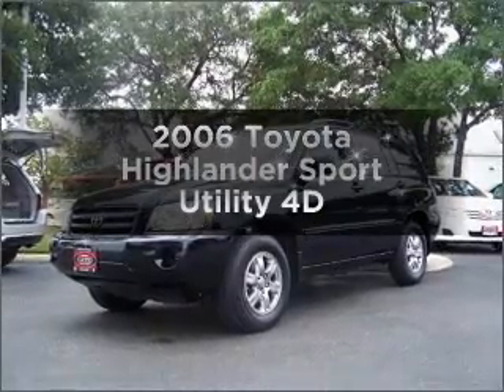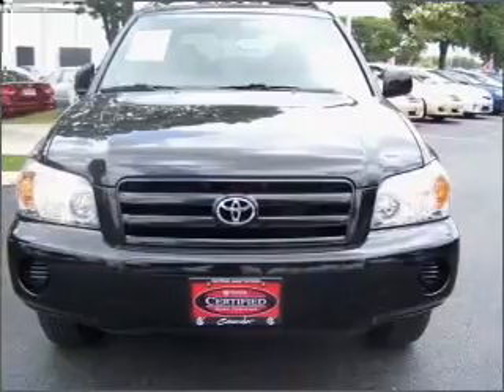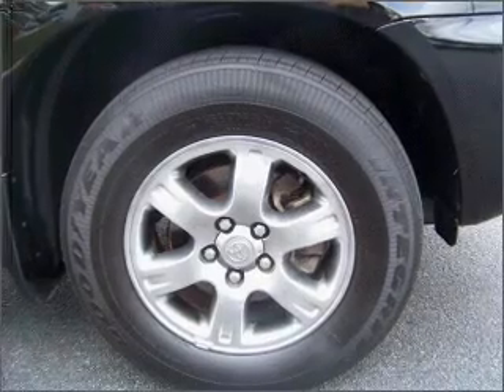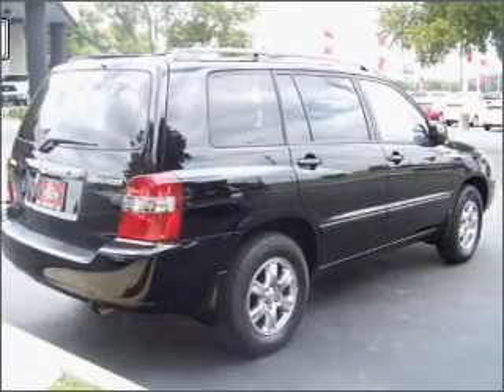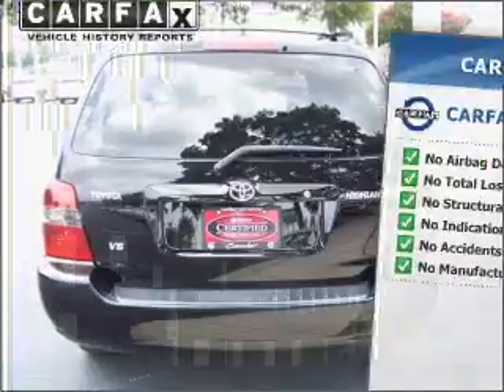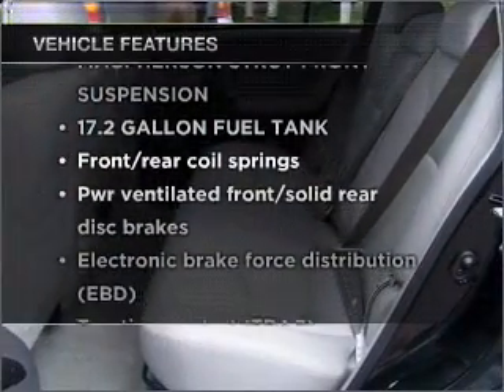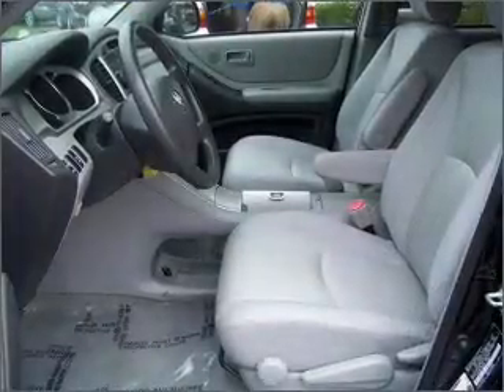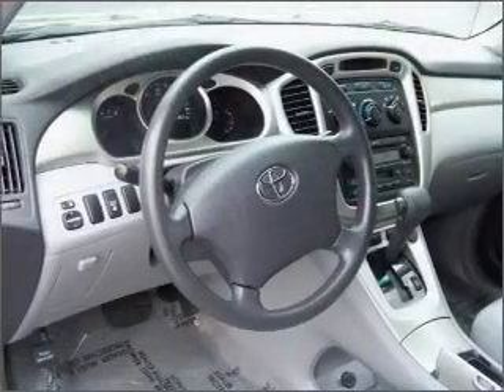2006 Toyota Highlander - Selma TX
Year: 2006
Make: Toyota
Model: Highlander
Trim: Sport Utility 4D
Engine: 6 cylinder 3.3 liter
Transmission:
Color: Black
Mileage: 67639
Address:
15678 IH-35N